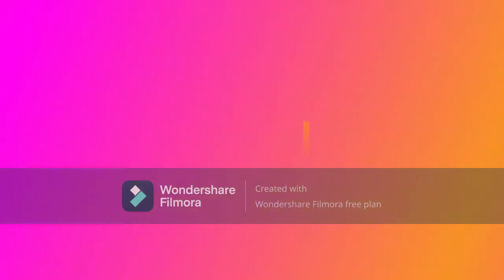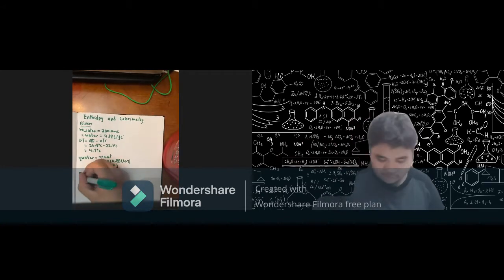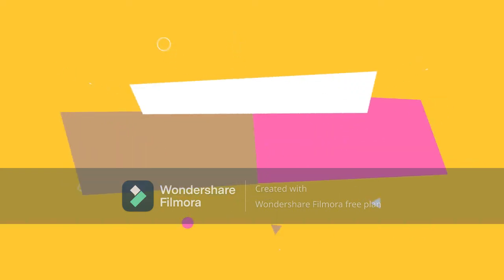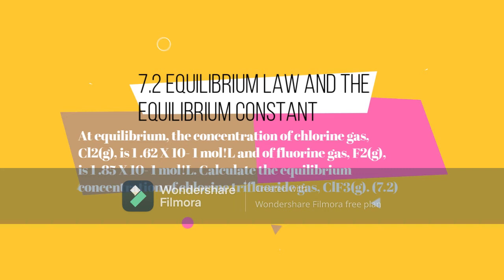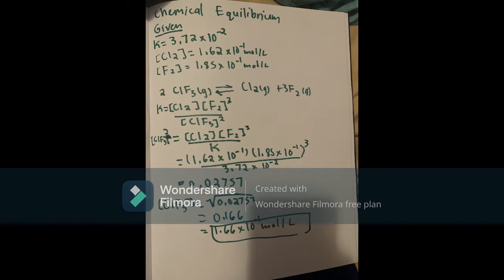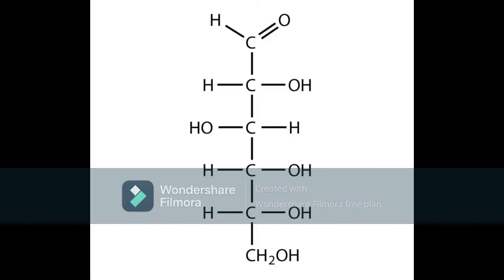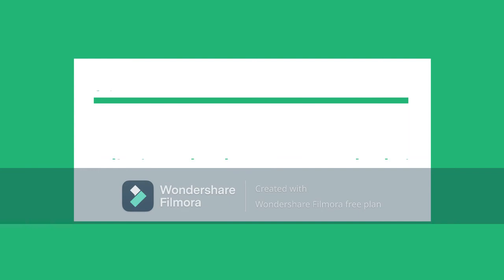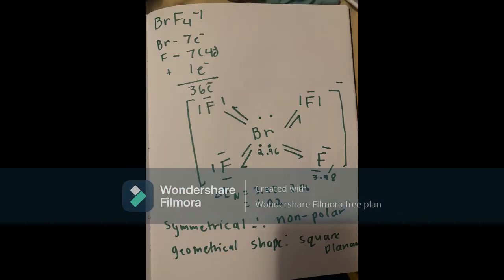Chemistry Video ISU